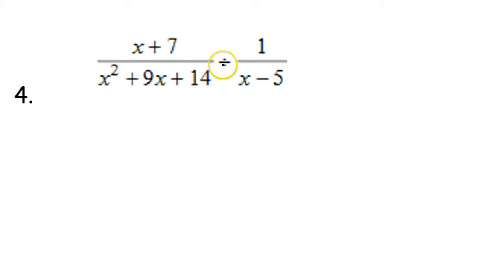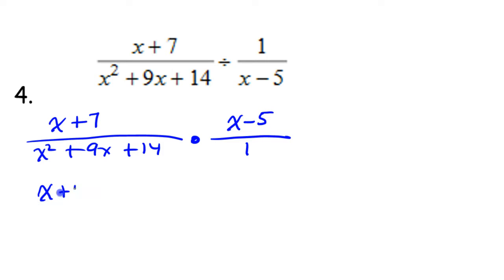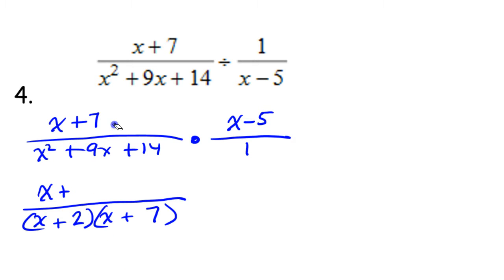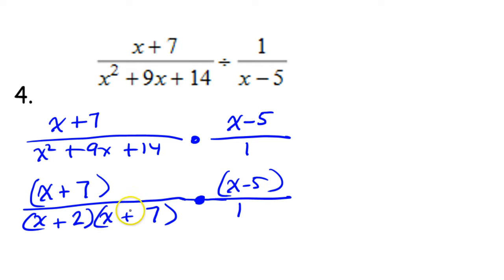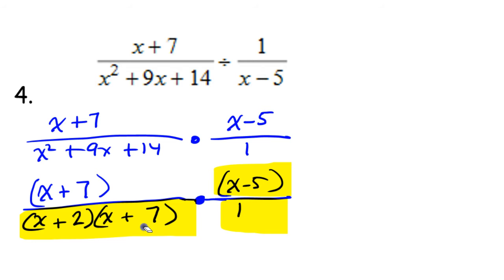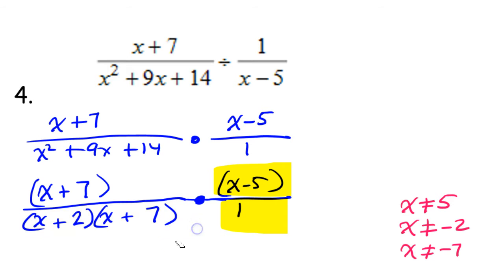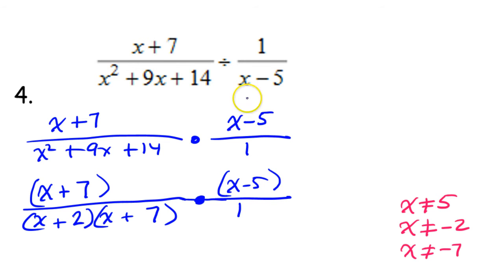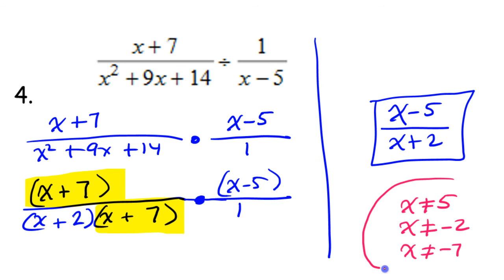Day 3 CW 4B Dividing Rational Expressions